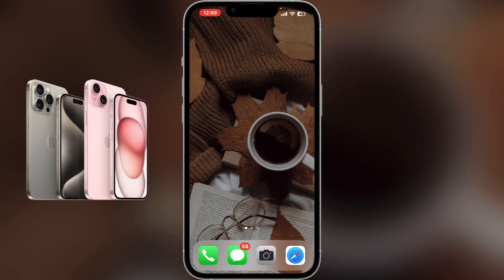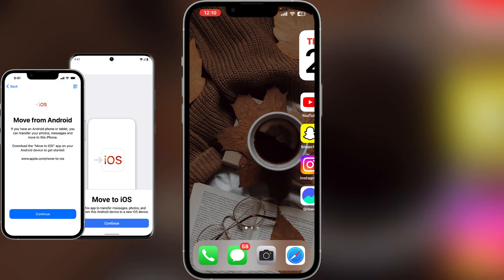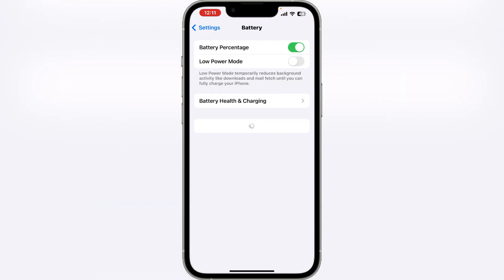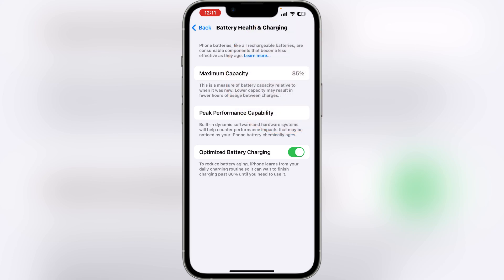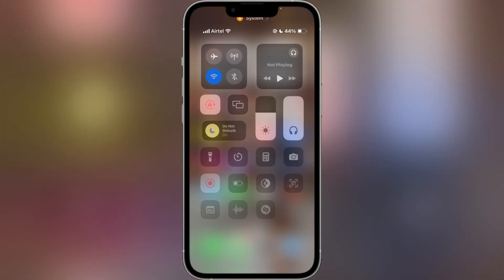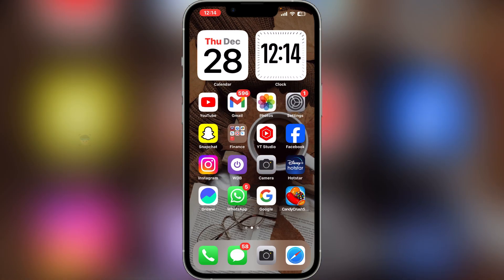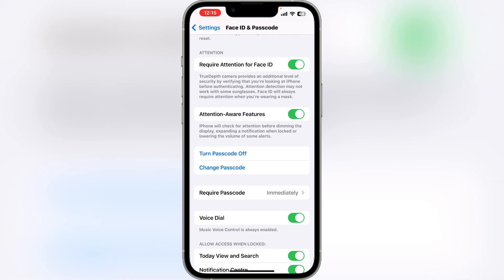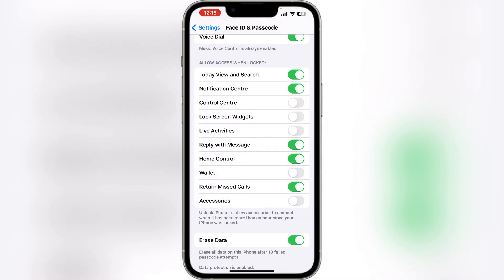iPhone Basic Setting You Need To Know Specially New iPhone User…!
Most Viral Video🔥🔥🌍👇🏻
iphone XR Review Video From Cashify👇🏻

iPhone XR Buy Cashiy 2023..👇🏻

ALL UNBOXING VIDEO🛑👇🏻👇🏻

NOTE:- ALL THE PICTURES/IMAGES SHOWN IN THE VIDEO BELONGS TO THE RESPECTED OWNERS NOT ME. I AM NOT THE OWNER OF ANY PICTURES SHOWEND IN THE VIDEO